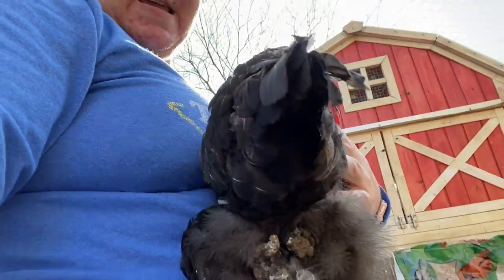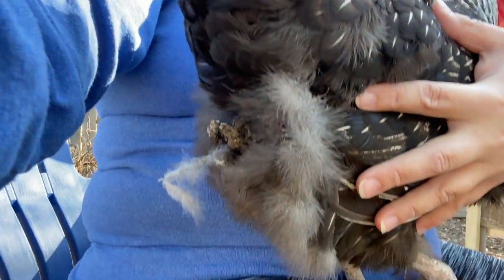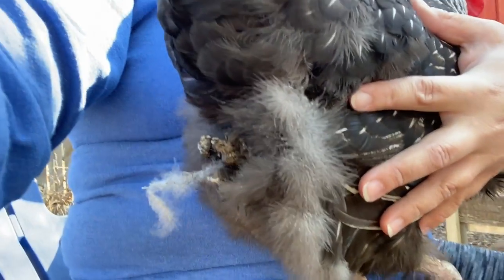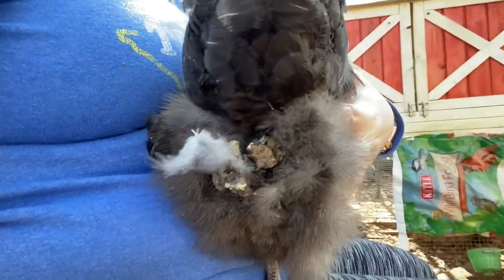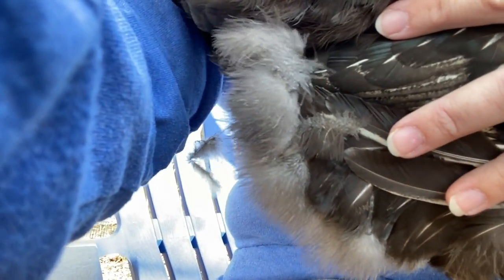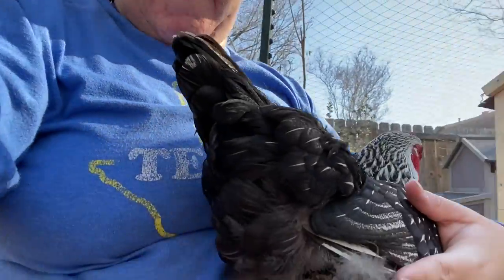How to Clean Your Chicken's Backside - Two Ways!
It's Saturday night at Jurasschic Park, so let's... clean chicken booties?!?! Yep that's what we're doing! RSM has some bigger fluffier hens who occasionally get their droppings on the feathers under their vents. Not only is this unsightly (and embarrassing), but it's unsanitary and can be quite uncomfortable. Get some gloves and let's get our Chicken Booty Salon going! Here are two quick and easy methods for how to clean up those chickens so that they can look and feel their best again. (Spoiler - one involves scissors, and one involves a soak.)